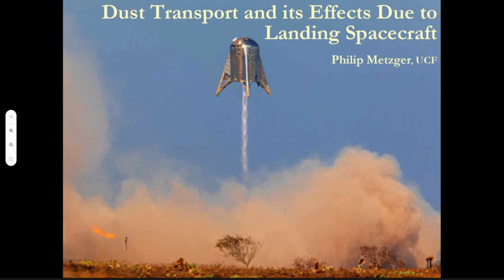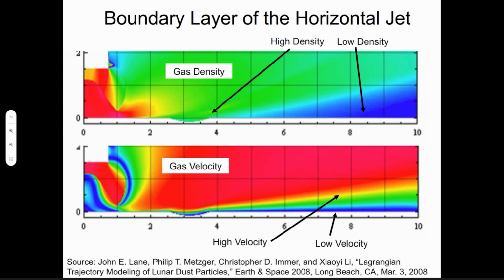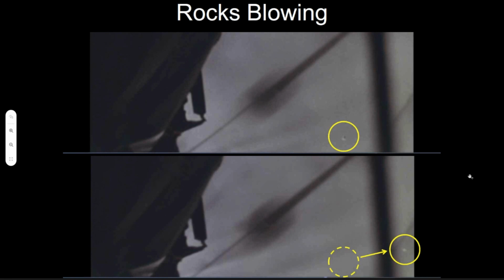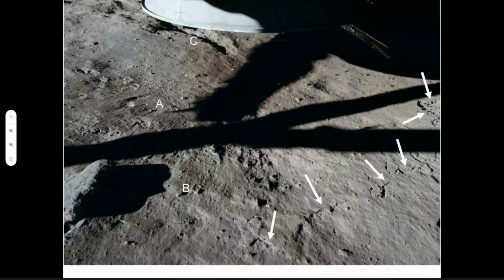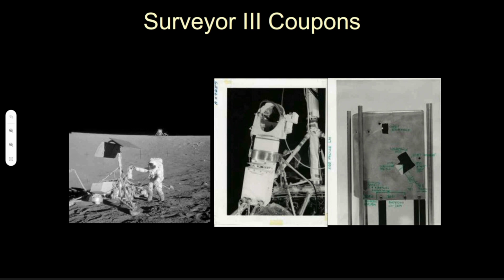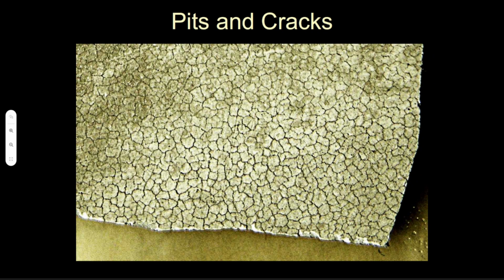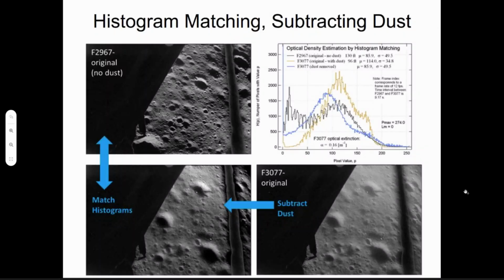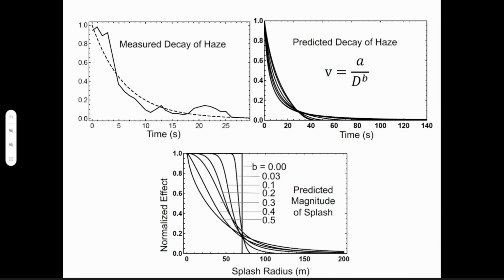Lunar Surface Science Virtual Workshop - Ext Plume Effects for Landed and Orbital Assets - P Metzger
Extended Plume Effects for Landed and Orbital Assets
P. Metzger